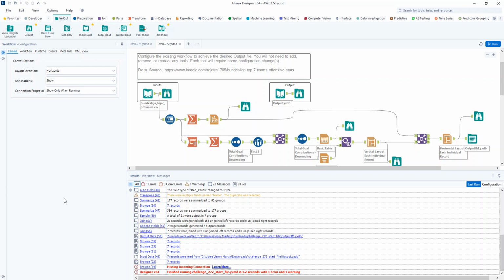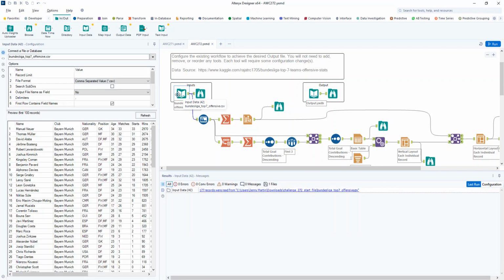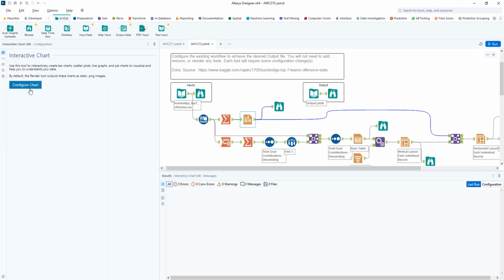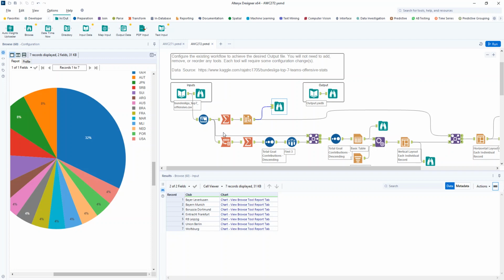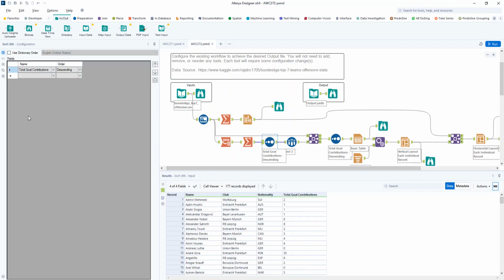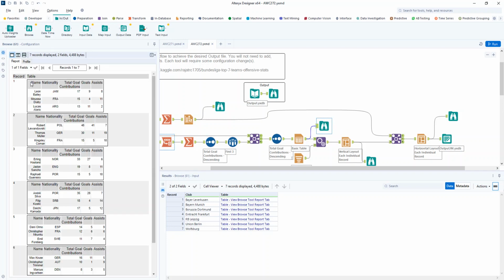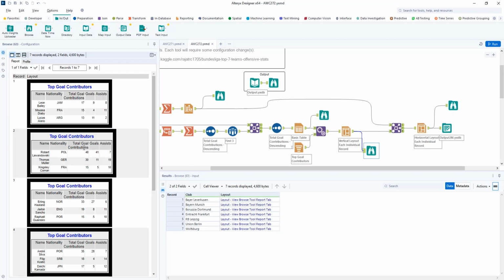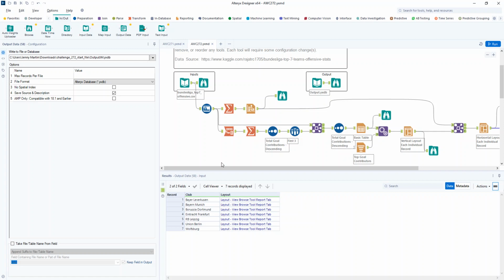Alteryx Weekly Challenge 272: Configure It Out